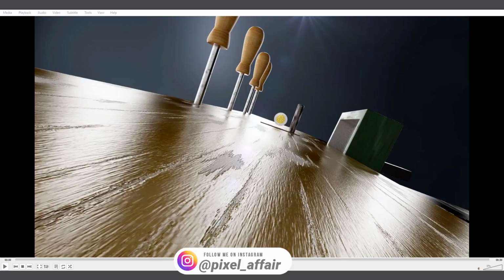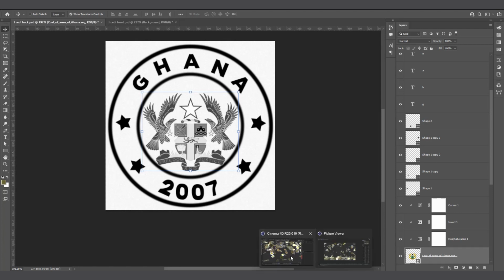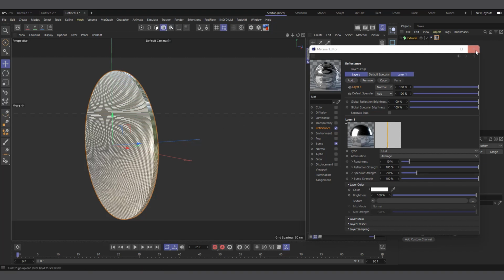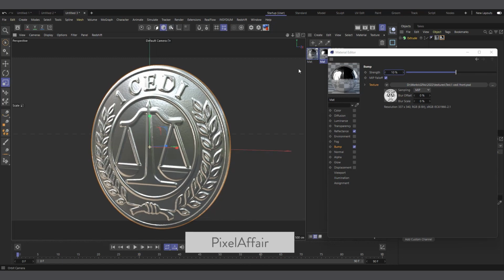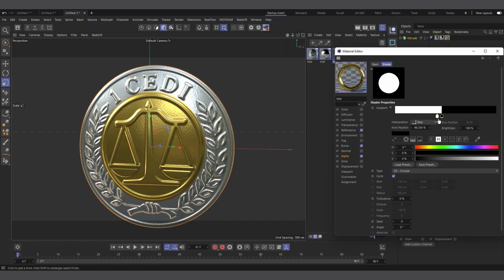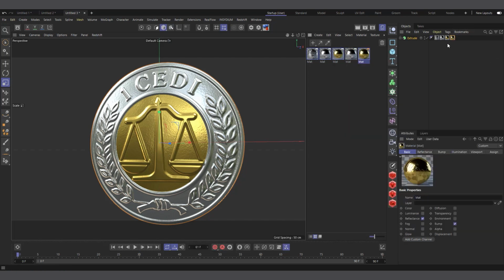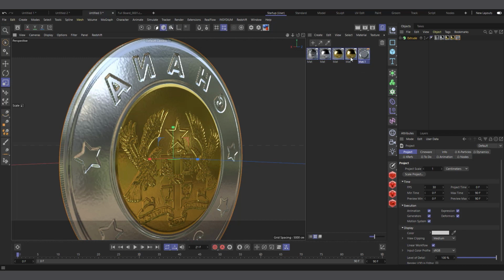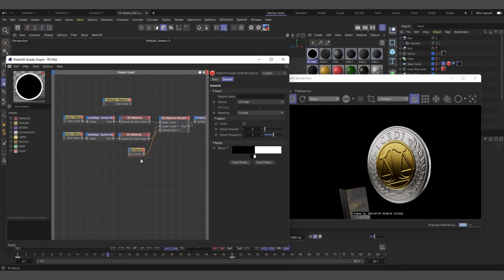Modeling 1 Cedi coin with Photoshop and Cinema 4D